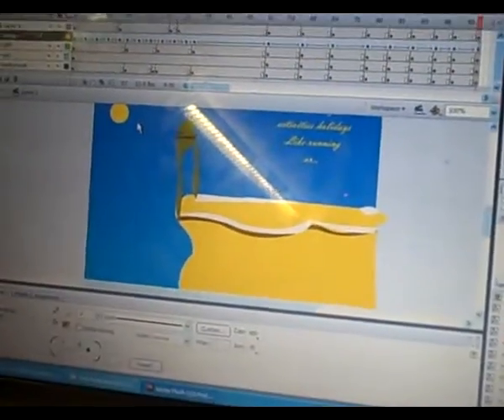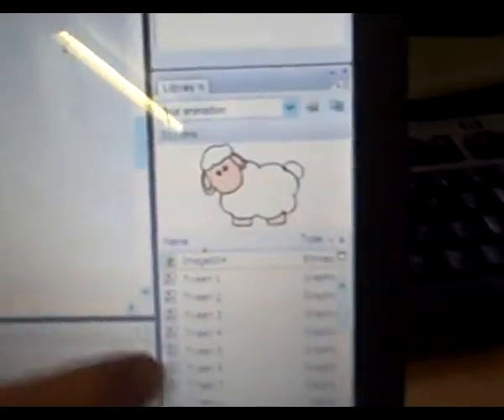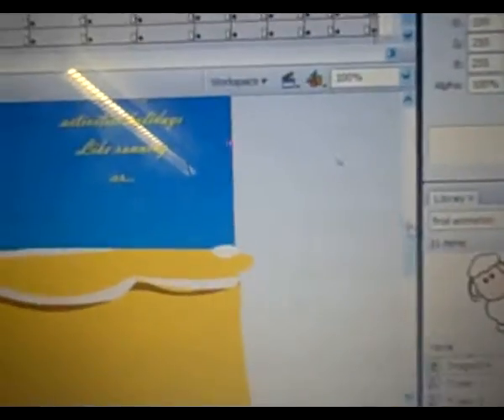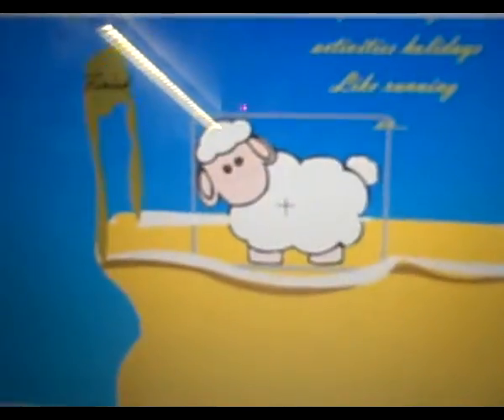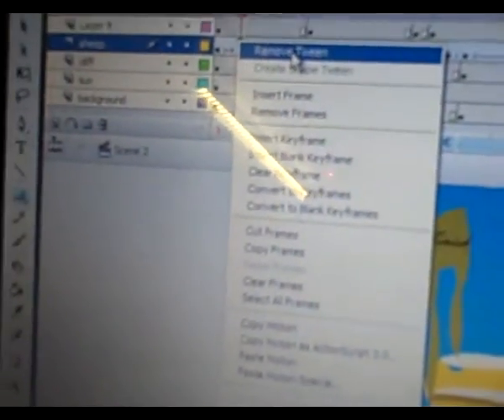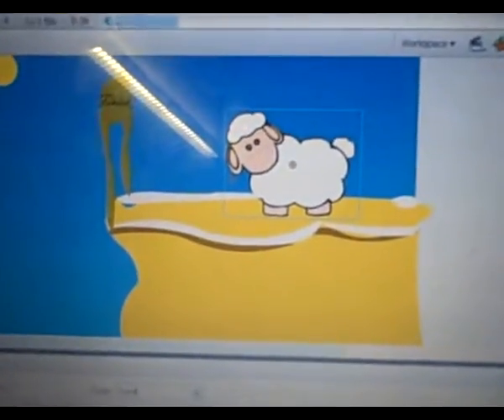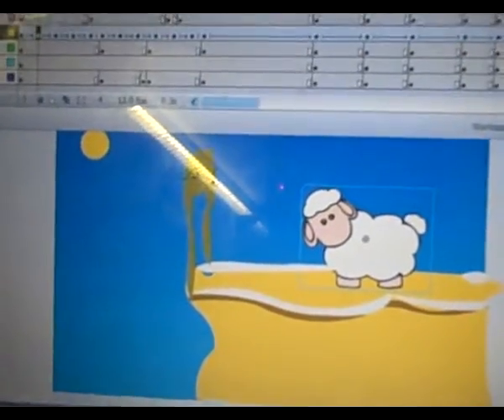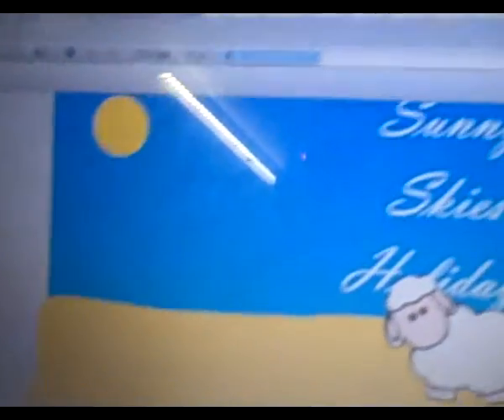Calum Gill pt2